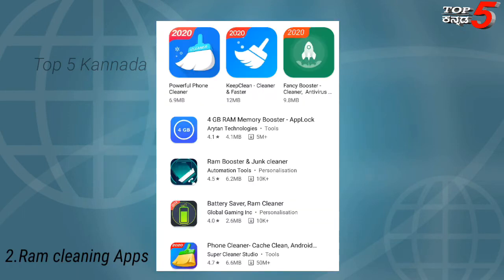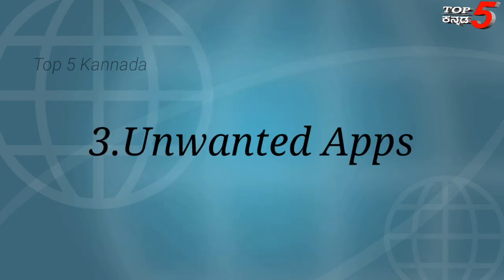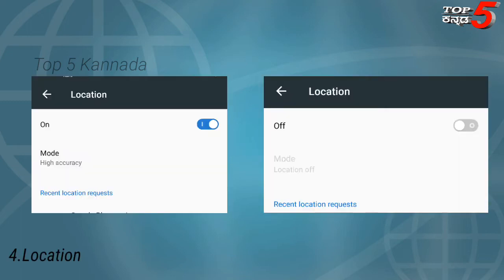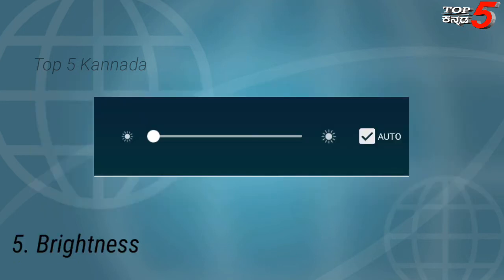8 Basic tips & tricks Increase your Mobile Battery life - Kannada | Cyber Space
Top 8 Basic tricks and tips  How to increase your Mobile Battery life follow this steps & increase your  Mobile Battery life.